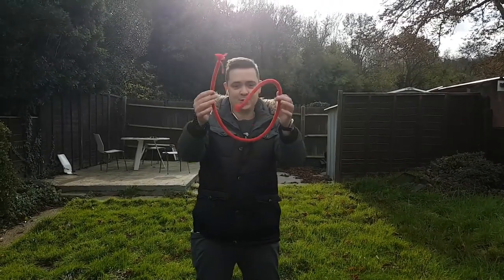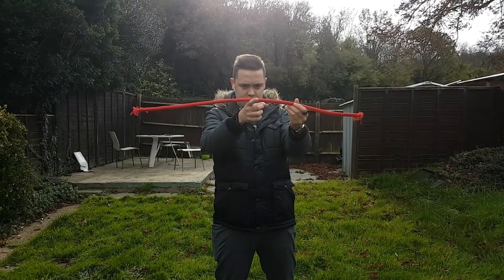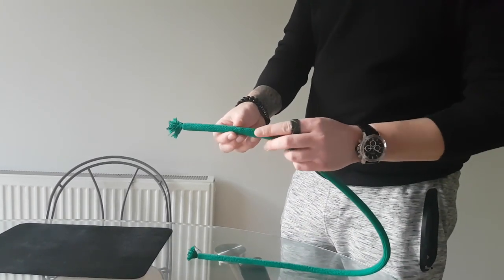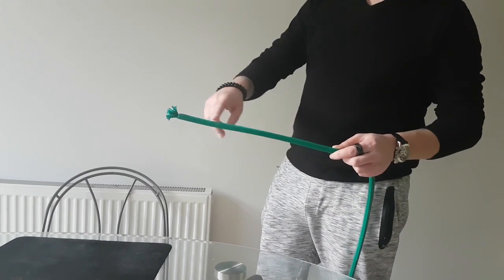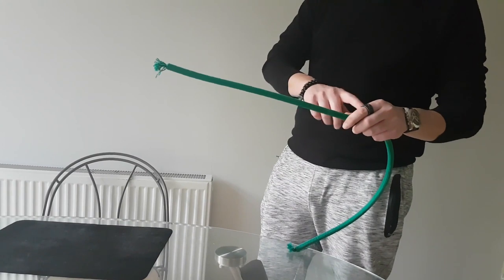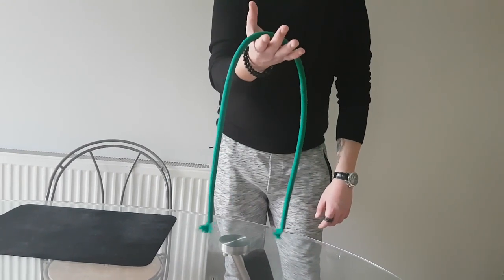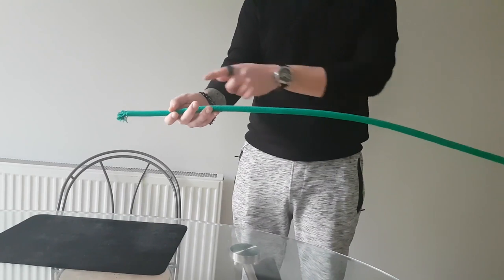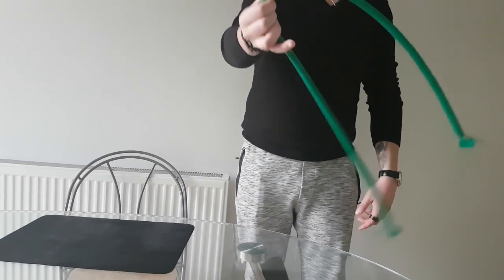Indian rope Trick REVEALED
Indian stiff/soft rope trick.